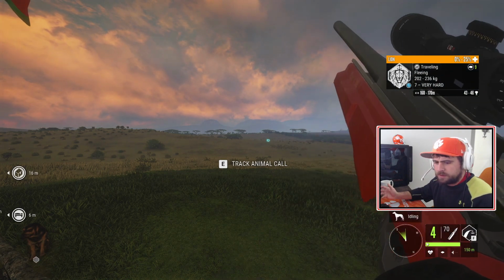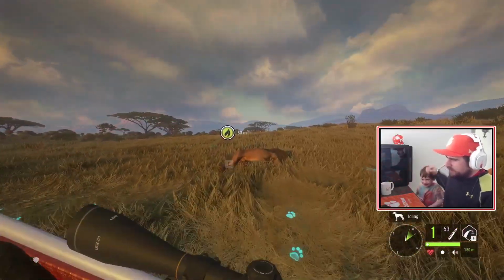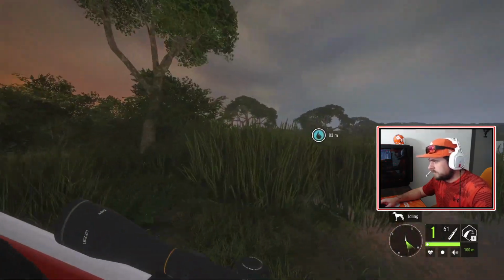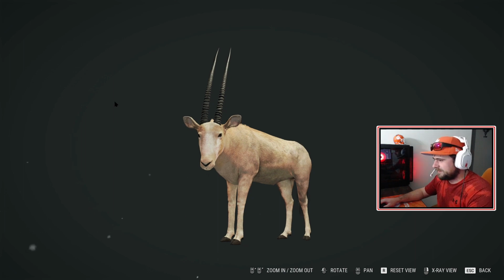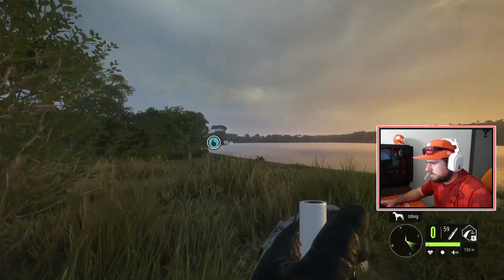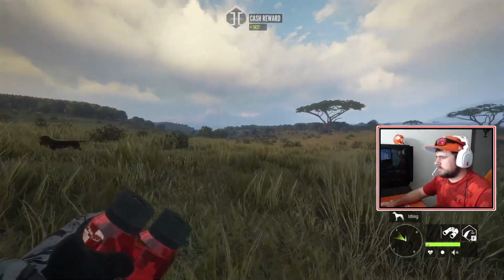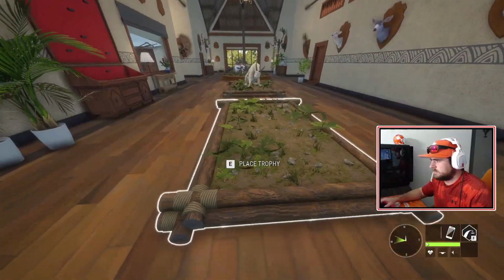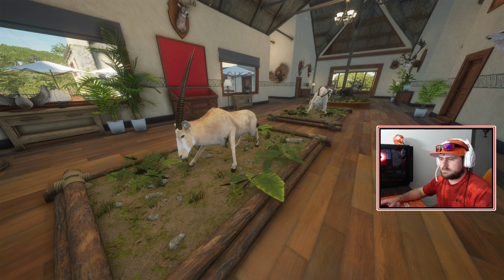we GOT ONE